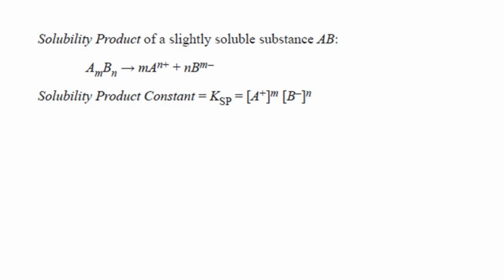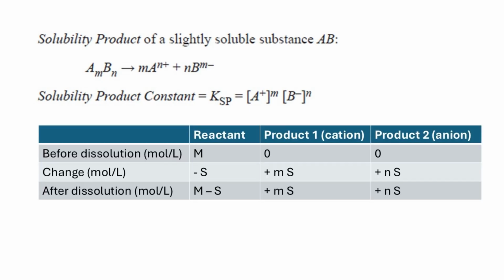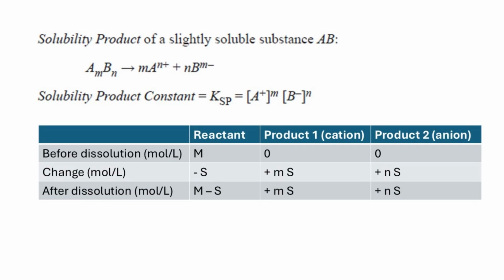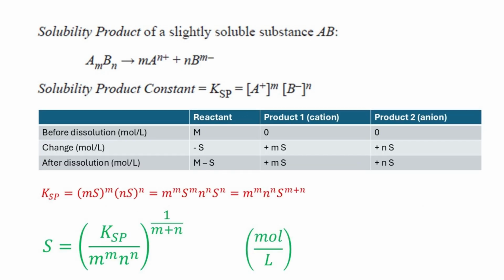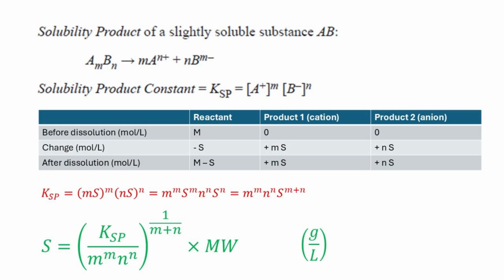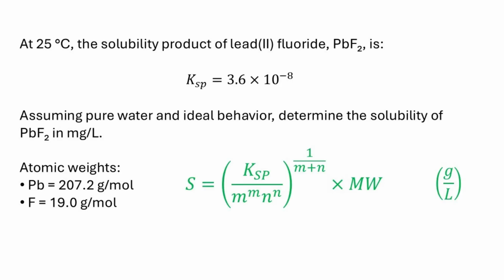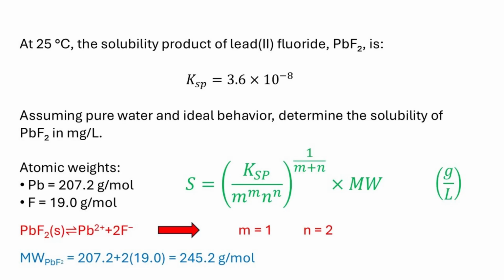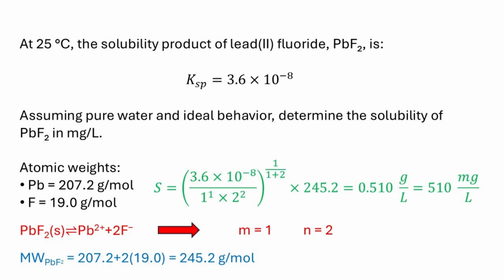From Ksp to mg/L: Solubility Calculations Every Water Engineer Must Know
How much of a chemical can actually dissolve in water, and how do engineers calculate it in mg/L?

In this video, we walk through aqueous solubility calculations of sparingly soluble metal salts, a topic that appears frequently in water and wastewater treatment engineering, environmental engineering exams, and professional practice.

You’ll learn:
- Why Ksp alone does NOT give you solubility
- How to derive solubility from stoichiometry and equilibrium
- How to convert molar solubility (mol/L) into mass concentration (mg/L)
- How these calculations relate to real engineering applications, such as coagulant dosing and contaminant limits

We finish with a fully worked example using lead(II) fluoride (PbF₂) at 25 °C, exactly the way engineers solve it under time pressure.

If you want more videos focused on how engineers actually think during exams, not just formulas:

💬 Comment with the next topic you want covered